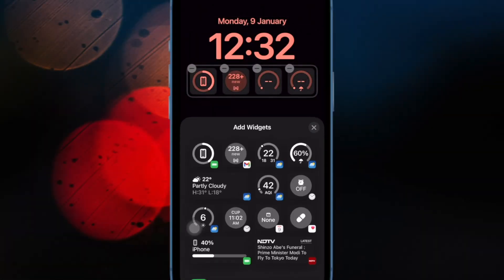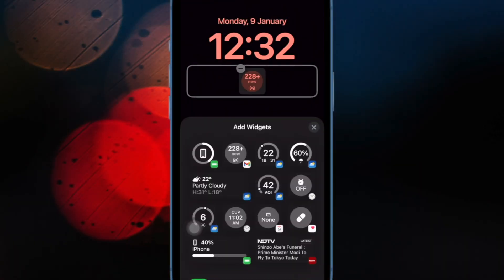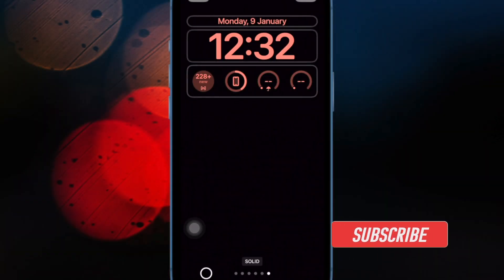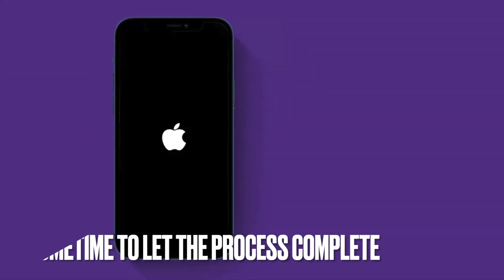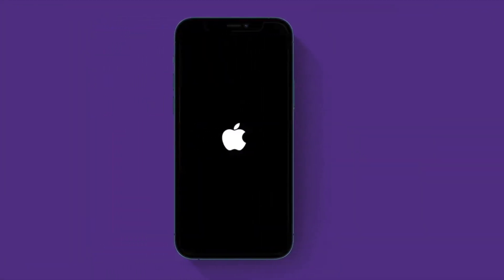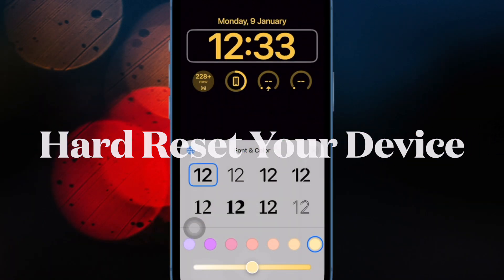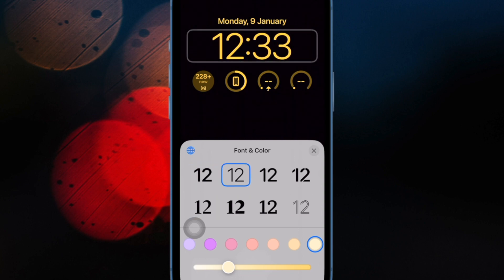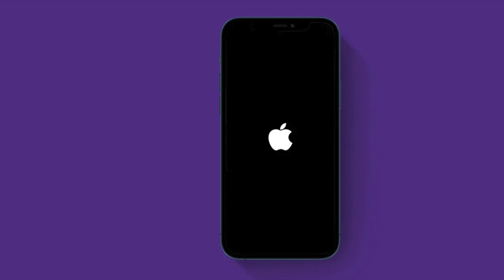How to Fix iPhone Stuck on Apple Logo in iOS 17 (2023)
iPhone stuck on the Apple logo? Watch this video to learn the best tricks to fix iPhone stuck on the Apple logo during the software update or factory reset in iOS 17 or later.